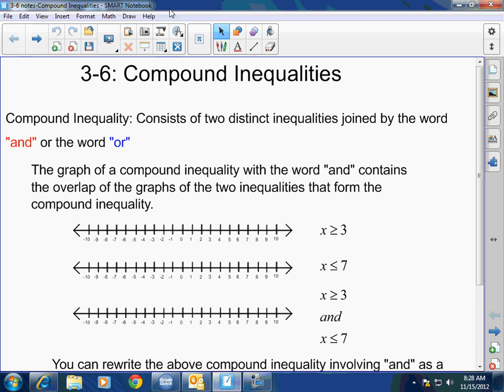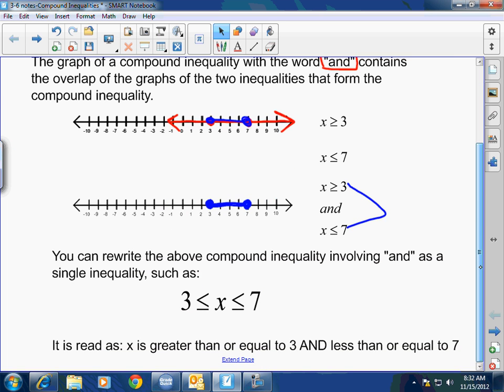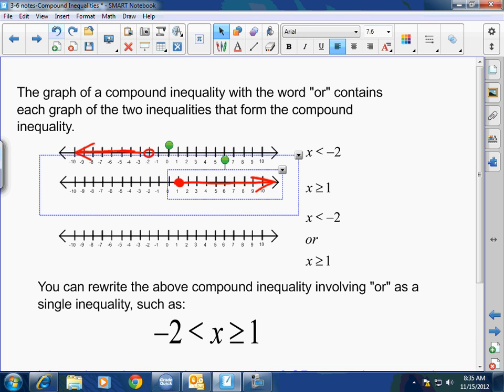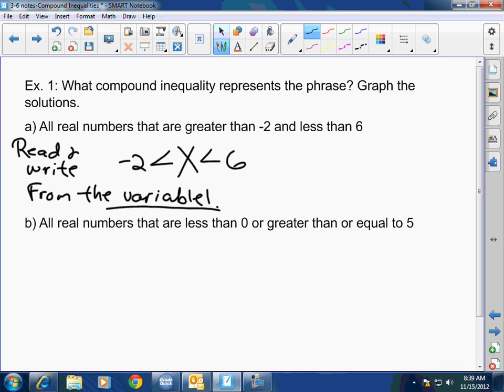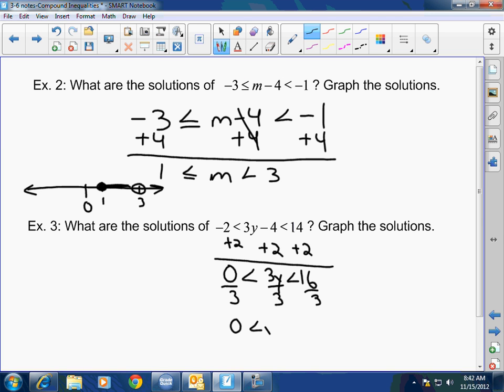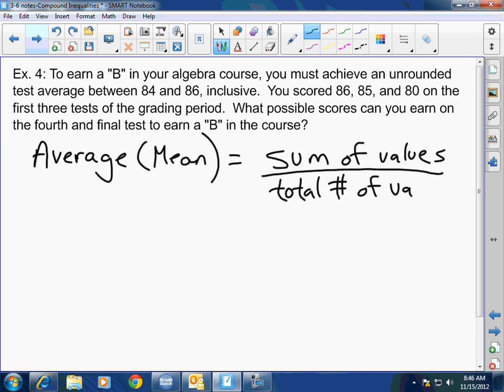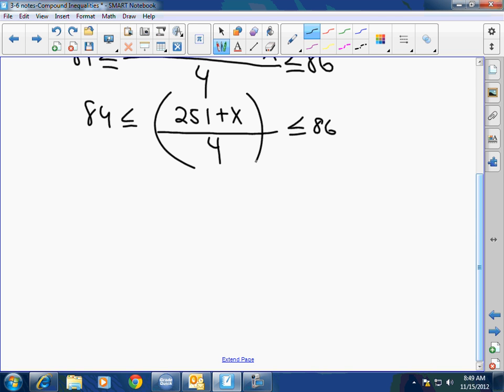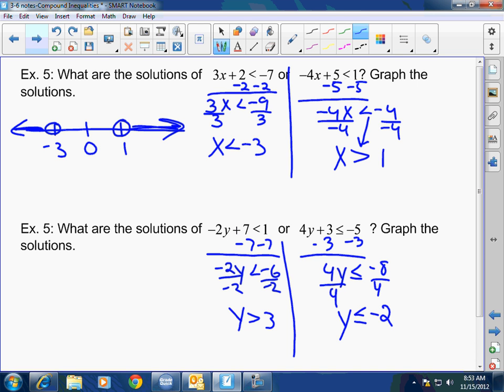Algebra I: Compound Inequalities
Algebra I: 3-6 -Compound Inequalities lesson video